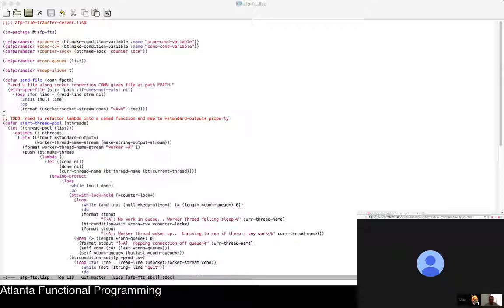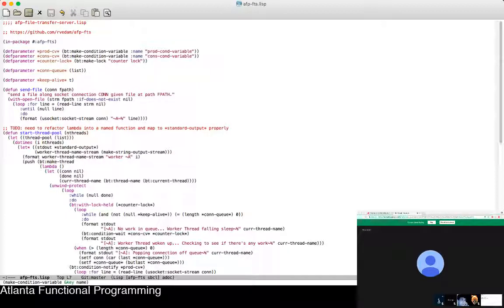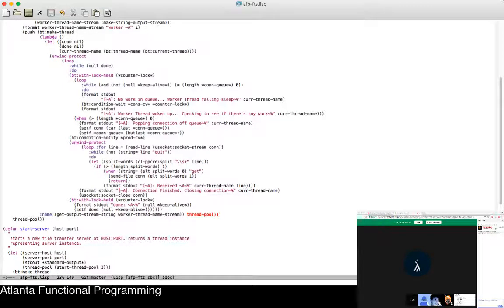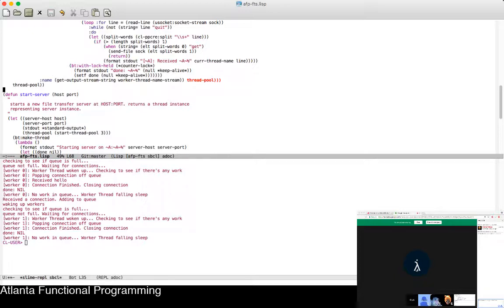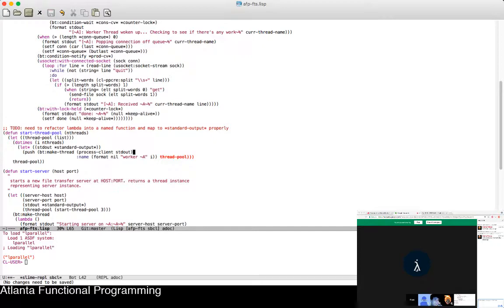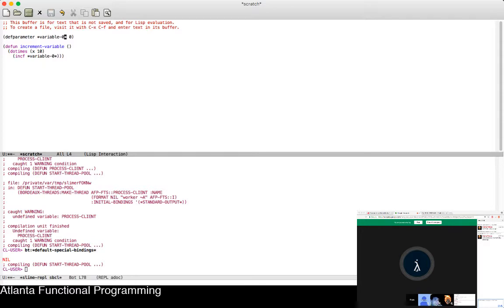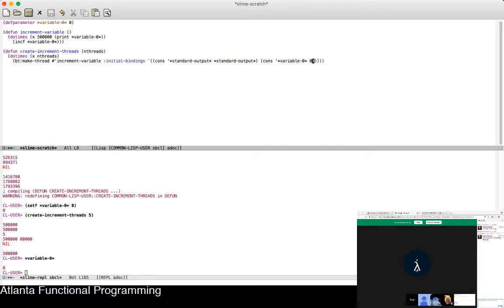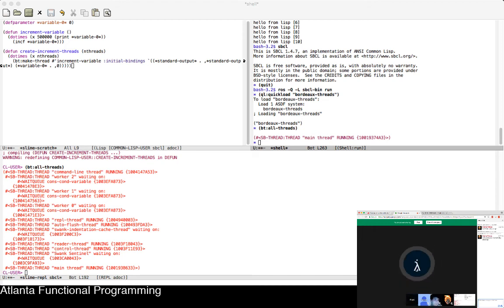Common Lisp Study 06-19-2018 A Simple Server in CL Part 2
We continue our discussion on creating a simple File Transfer Server in Common Lisp, leveraging usocket and bordeaux-threads.